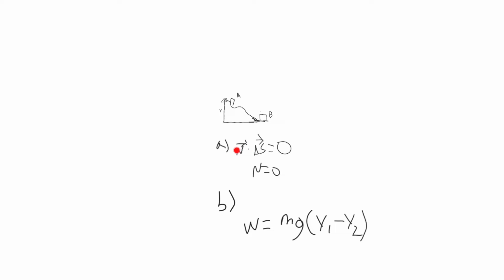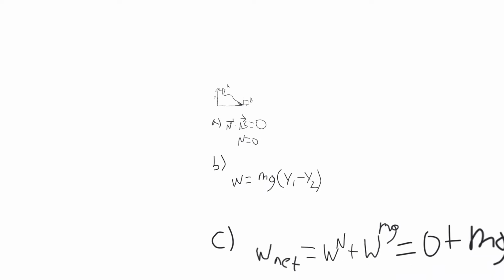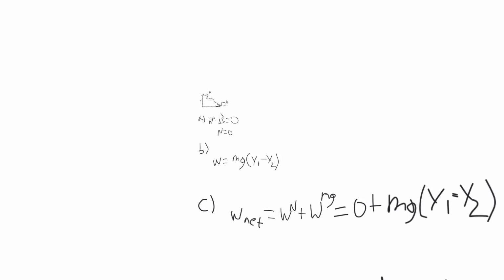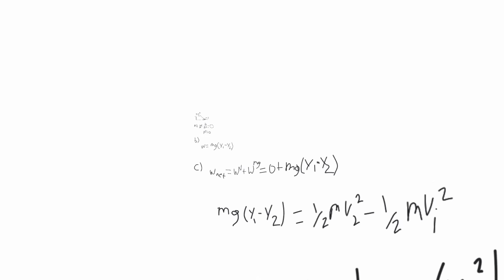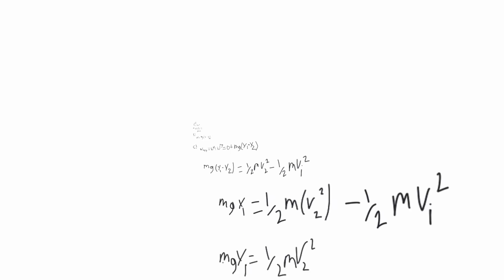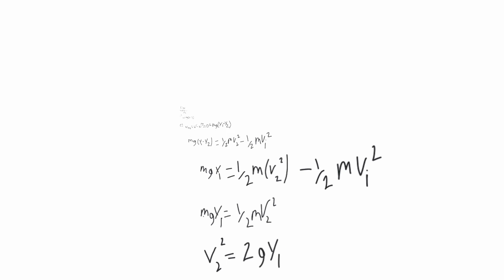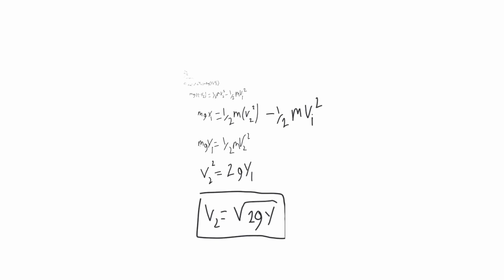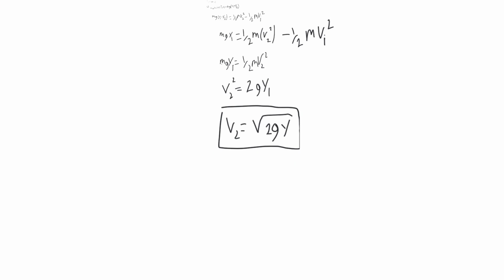Test 2 Part 1 Work and Energy Notes Example 4